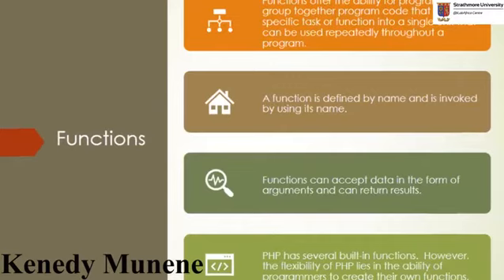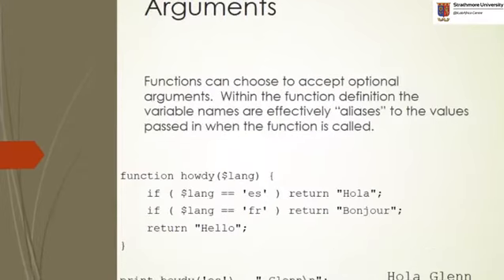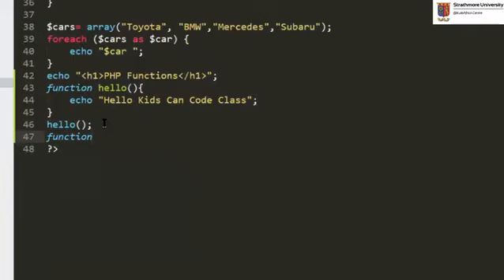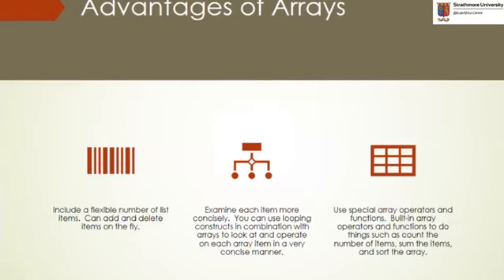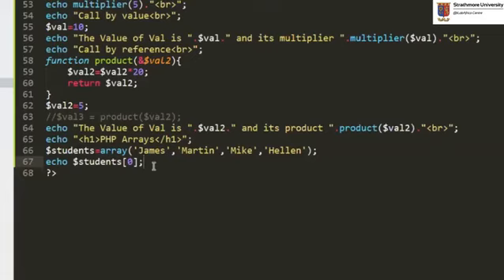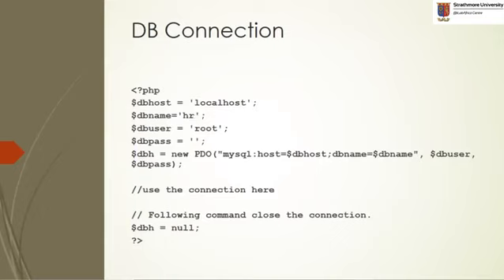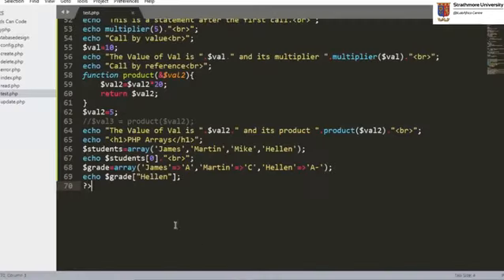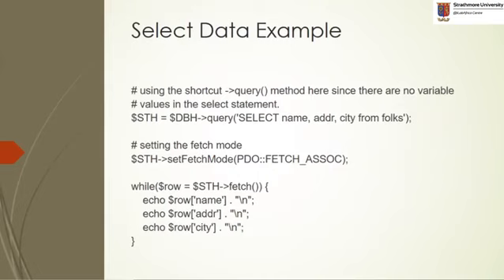Part 8B Kids Can Code PHP Functions, Arrays And Forms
This introductory video to Web Design and Development covers:
-Functions
-Arrays
PHP and MYSQL
-Database connection